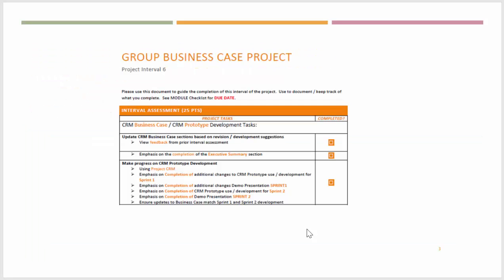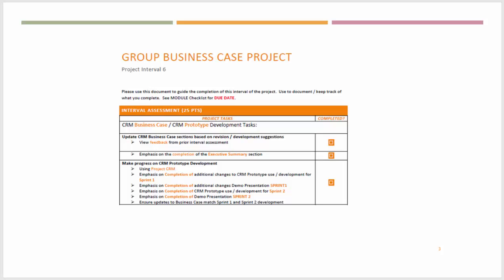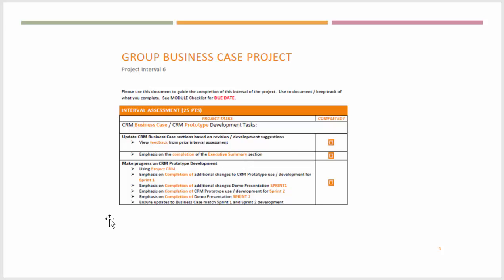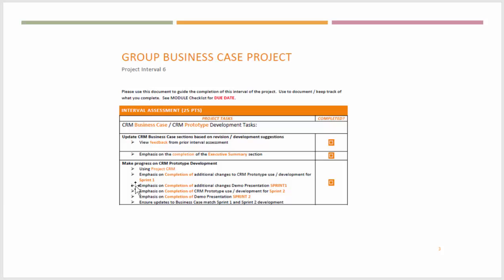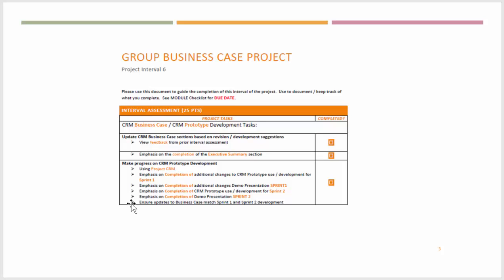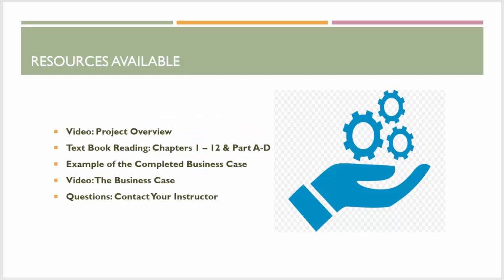ICT-355-555 Group Project Interval 6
This video has been created for ICT-355-555 for the Group Project Interval 6 assessment overview.